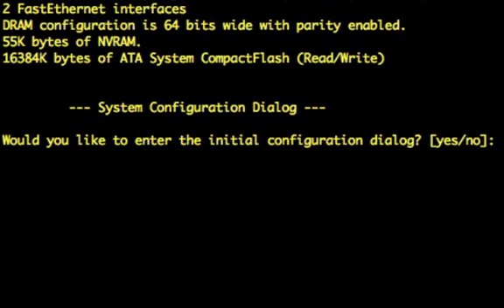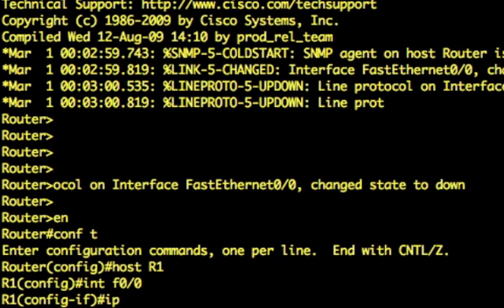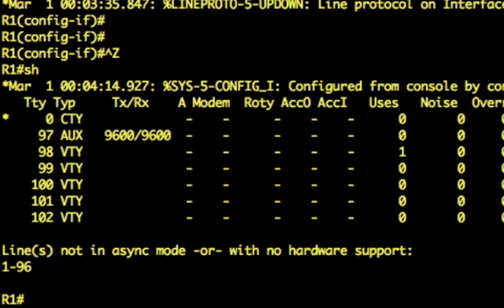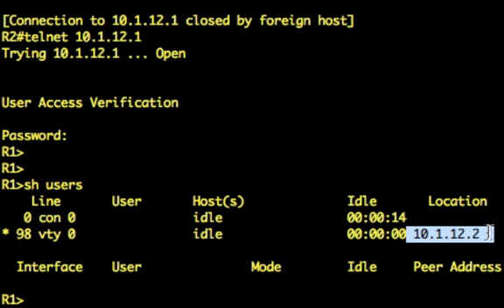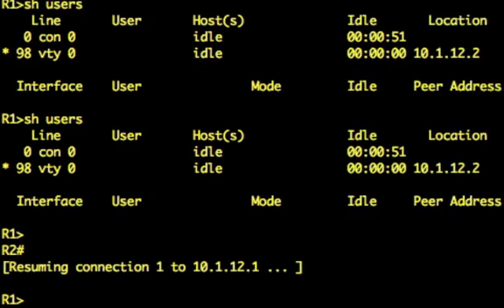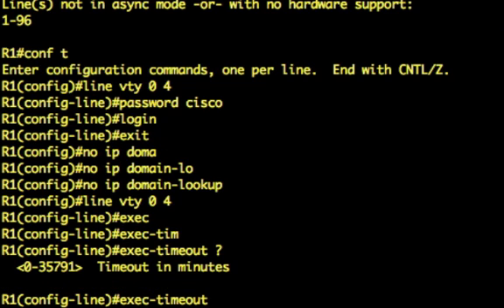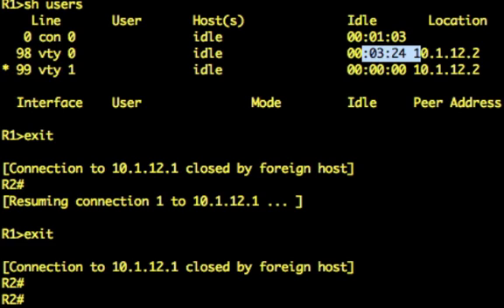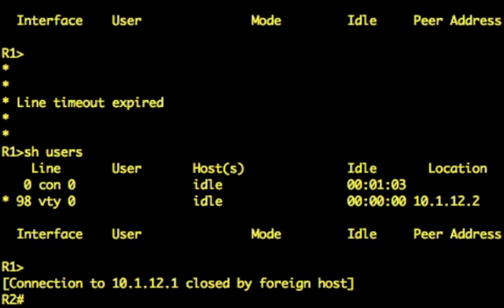The Basics Series - VTY Access (Part 1)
CCIE #24290 from defaultroute.co.uk takes us through basic VTY setup in IOS. The video discusses VTY allocation, session control, and security PLUS the usual IOS 'good things to know' banter I like to throw in. This is the first part of a two part video.